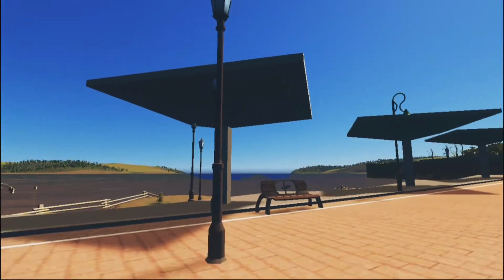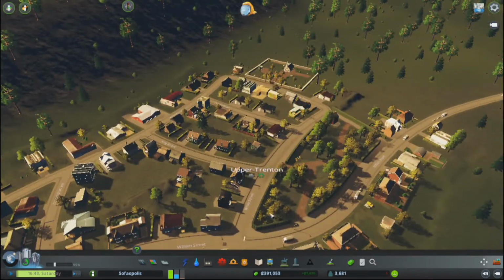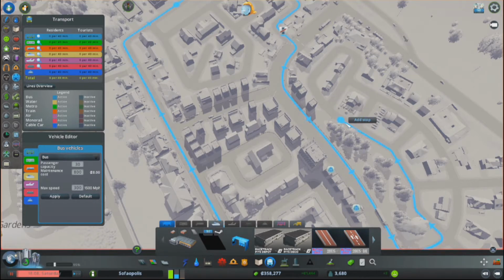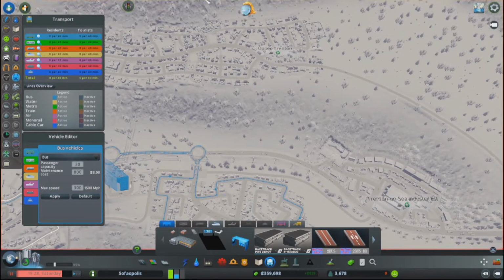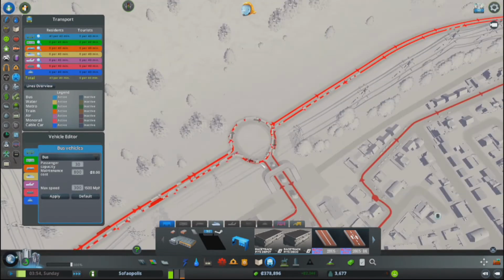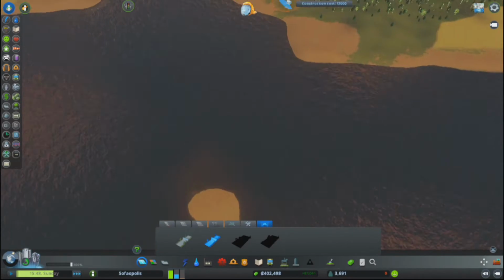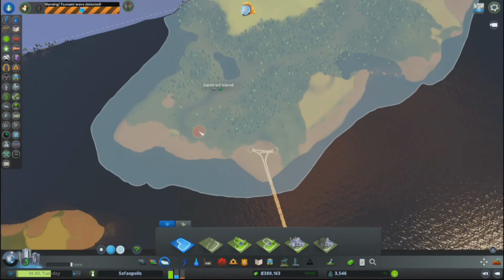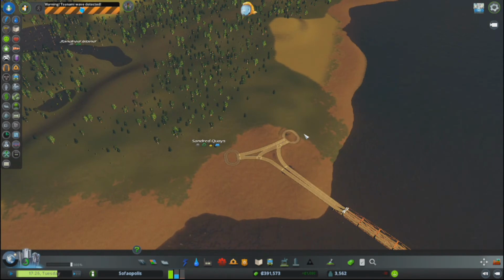Cities Skylines (ENGLISH SEA SIDE VS A TSUNAMI!) Episode 3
So happy to have you finally here, so welcome!
To the UK and my homeland, as we carve our own little slice of life from the world! Thank you again to Sam Bur and his channel who have done wonders for me and given me the boost I needed when we were starting this. He's a legend and you should check him out... after you've checked this out haha

Hope you enjoy, do let me know if you have any ideas of suggestions for the City, names, places, thing sot make, its all up for grabs so just let me know down bellow!

Keep your eyes peeled because we're comin'!

We try our best to make content that you want, but if YOU have anything to say, a suggestion for an episode, fan art, or just a weird question.